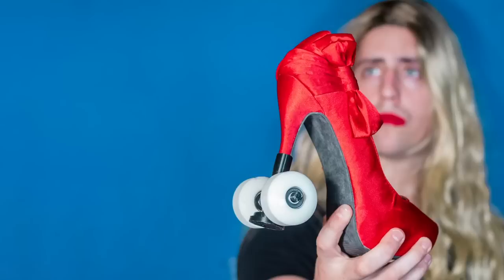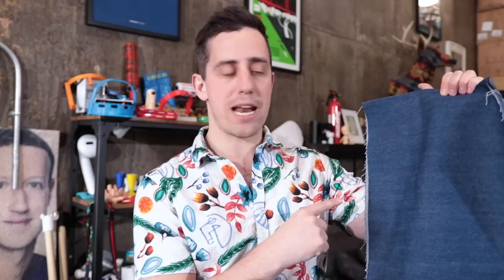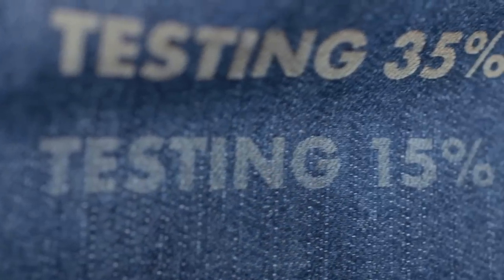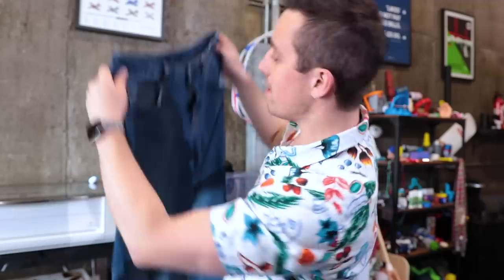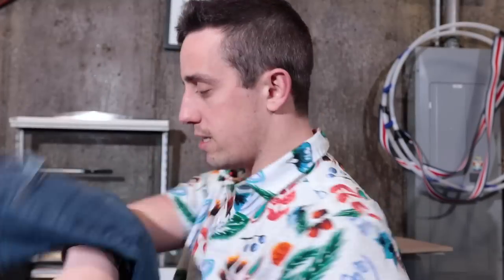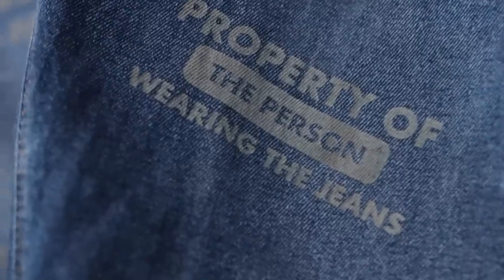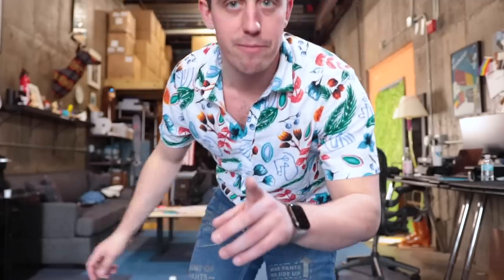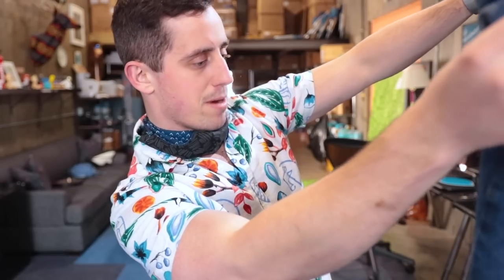Using LASERS to create my own customized pants (Glowforge Pro)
Today we are firing up the Glowforge to shoot some lasers at my pants. It's time to customize these pants to have all of the instructions on how to properly wear them!

The Instructional Pants™️ Ok insert left leg, pull upward, zipper fly - Got It! You can never have too many instructions to help get you through your day. Luckily our latest denim collection features all the necessary steps and tips to properly put on your pair of pants when you finally leave the house. Keep everything in the right pocket and even pick your wedgie.